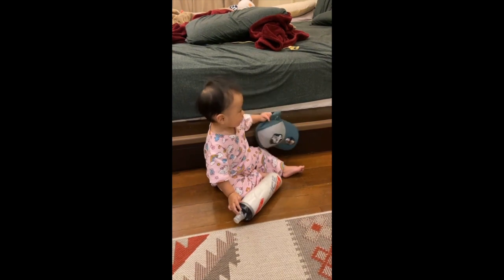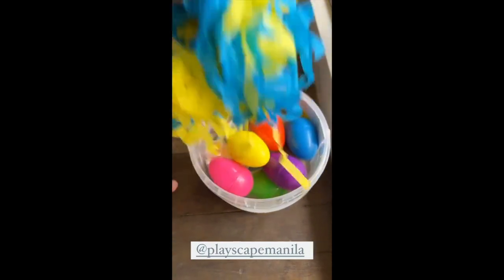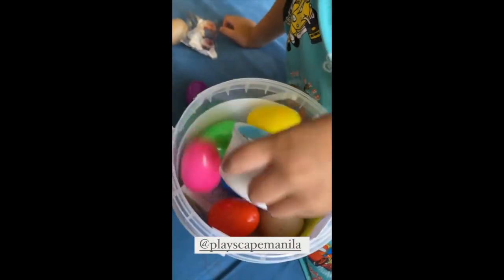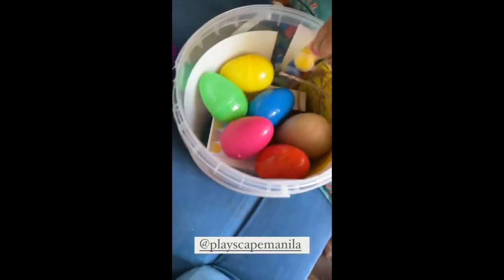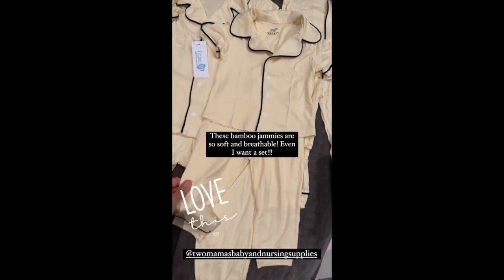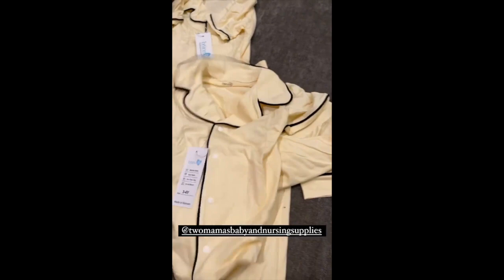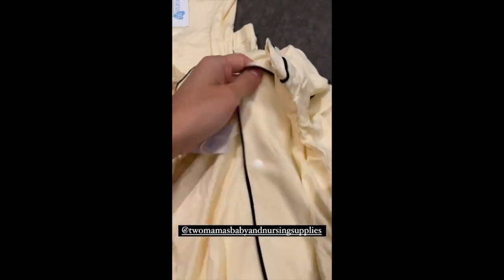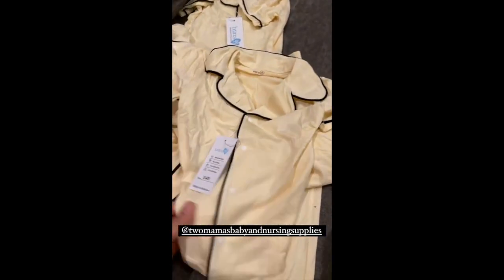IYA AND DREW ARELLANO BABY ALANA BABY BRO LEON AND KUYA PRIMO ARELLANO